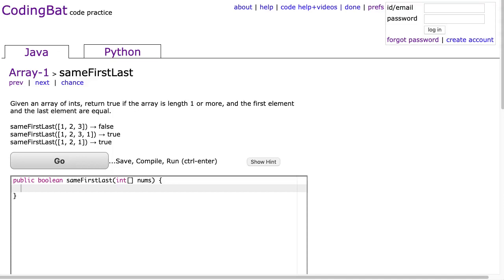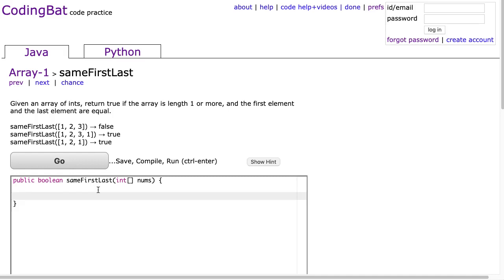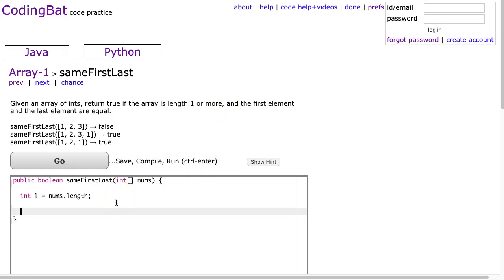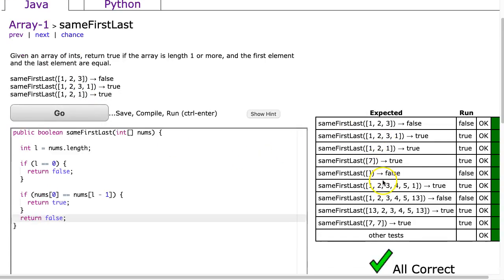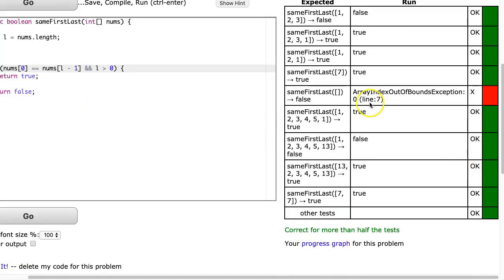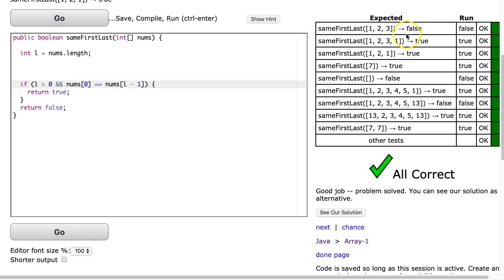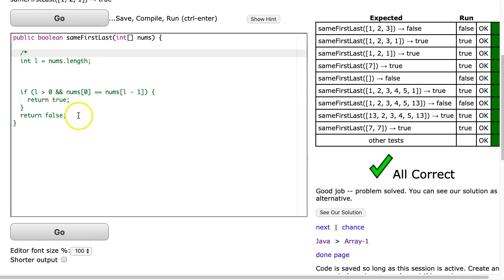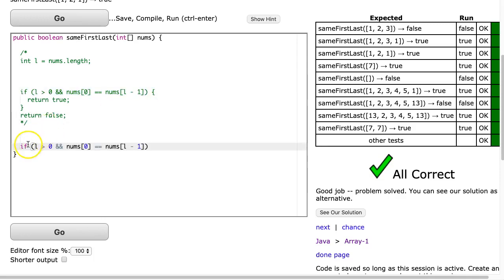Codingbat - sameFirstLast (Java)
This is a video solution to sameFirstLast from the Array1 section in Codingbat.